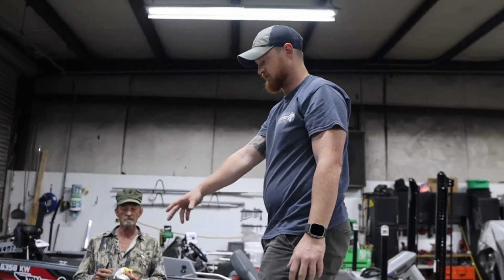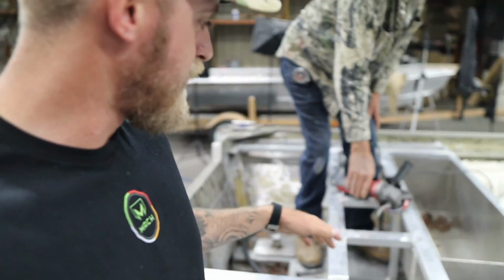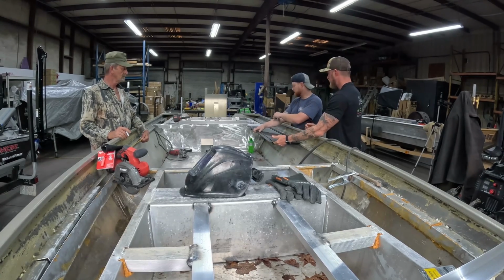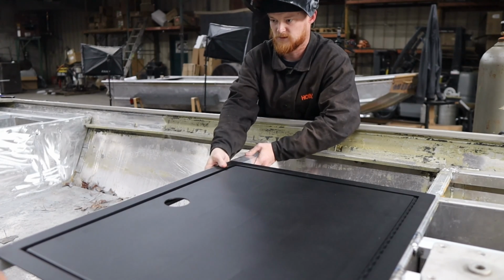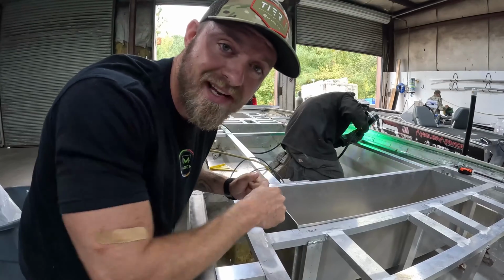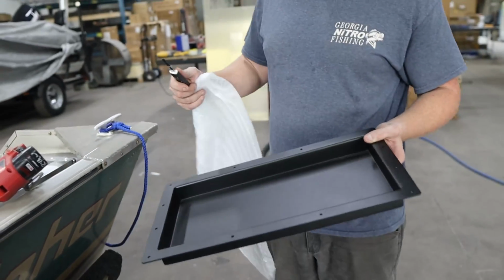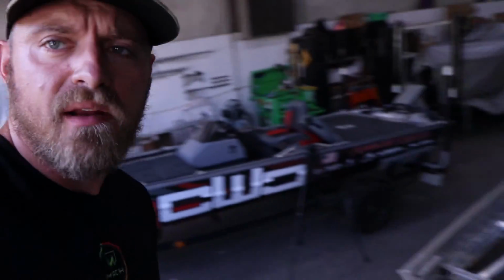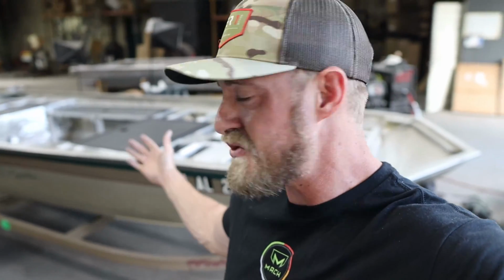Renovating A NEGLECTED Fisher Bass Boat - Part 4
I bought a $3,000 Boat off Facebook Marketplace.
I plan on upgrading this boat into the ultimate electric reservoir boat.
We will be making the inside fully aluminum and putting foam hydro turf as well as wrapping the boat.
Fireant boats: @fireantfishing
Tiny boat Nation: @TBNationOutdoors

Intro 00:00
Cutting The Foot Tray 01:20
Installing Rod Locker 04:00
Vertical Bracing 08:05
Final Product 10:41

    🐟 USE CODE “GEORGIA” to get your MTB box for as little as $10
      -Save $10 on any order over $25 with code: GEORGIA10

                                     🎣 BIG ADVENTURES KAYAKS & ACCESORIES
- CODE: Stamps10  Saves 10%

CODE: GEORGIA Saves 10% on ALL Newport products

▬▬▬▬▬▬▬▬▬▬▬ SOCIAL MEDIAS ▬▬▬▬▬▬▬▬▬▬▬

▬▬▬▬▬▬▬▬▬▬▬ FISHING GEAR ▬▬▬▬▬▬▬▬▬▬▬

 ▬▬▬▬▬▬▬▬▬ CAMERA EQUIPMENT ▬▬▬▬▬▬▬▬▬

-Main Camera
-My Go Pro
Tripod stand
-My drone
                                      YOLOTEK GOPRO MOUNTS

▬▬▬▬▬▬▬▬▬ KAYAK/BOAT GEAR ▬▬▬▬▬▬▬▬▬

-🛥️Boat Accessories:
-My trolling motor
-My fish Finder
Net & Accessories